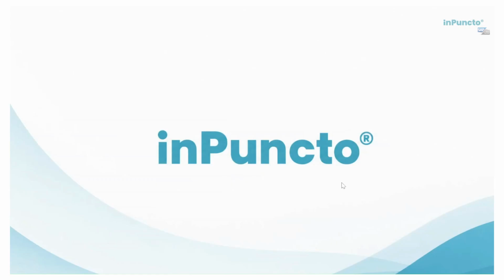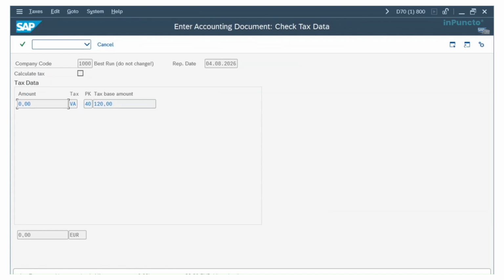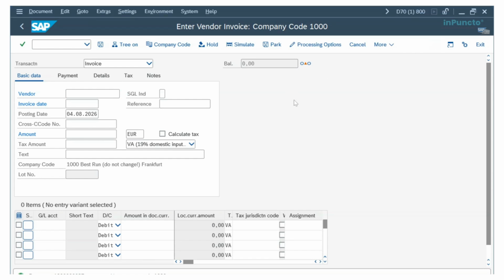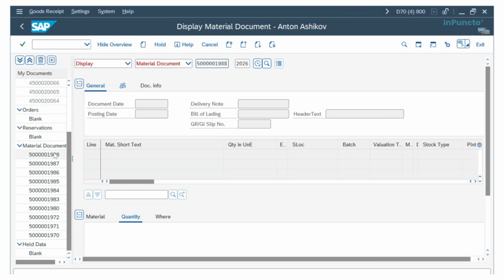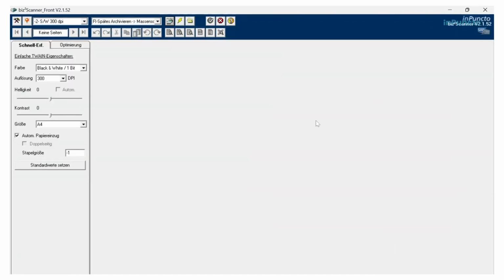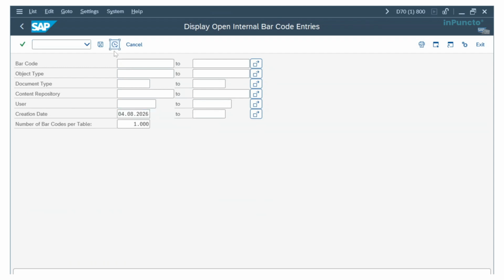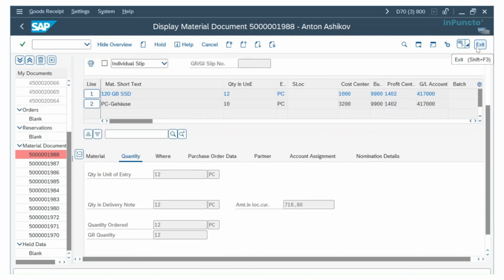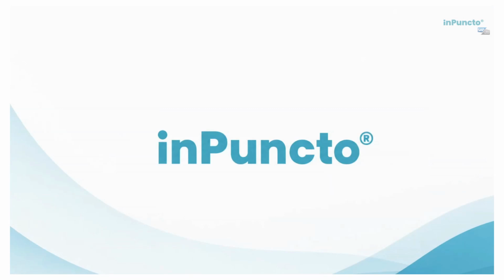Incoming Invoices in SAP: Automated Scanning & Archiving with Barcodes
AI notice: The voice in this video was AI-generated.
Paper invoices and delivery notes go missing, matching them to the right SAP document takes valuable time, and tracking down a specific paper record can bring your process to a halt. In this video, we show you how automated scanning and archiving with barcodes — directly in SAP — solves exactly this problem.

✅ No more manual matching
✅ Fully traceable, audit-proof archiving
✅ Integrated directly into the SAP GUI
✅ Works for incoming invoices and goods receipts

Step by step, you'll see:
🔹 Posting an invoice with a barcode (Transaction FB60)
🔹 Reviewing pending barcodes (Transaction OAM1)
🔹 Goods receipt with a barcode (Transaction MIGO)
🔹 Scanning and automatic linking with the inPuncto SAP Add-ons

💡 inPuncto provides fully integrated SAP add-on solutions for document management and enterprise content management (ECM). Over 240,000 users worldwide trust inPuncto.
You too can benefit from our experience and become part of a shared success.

Legal notice:
SAP® is a registered trademark of SAP SE.
Microsoft® is a registered trademark of Microsoft Corporation.